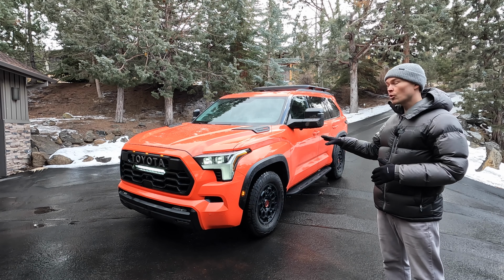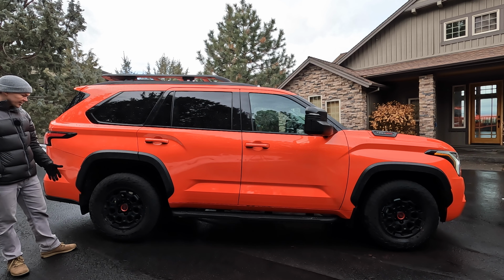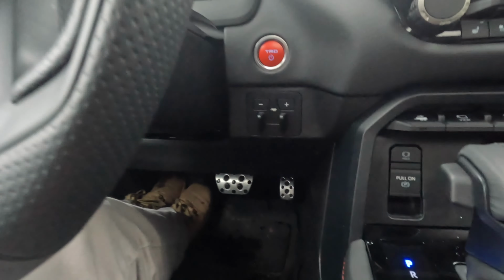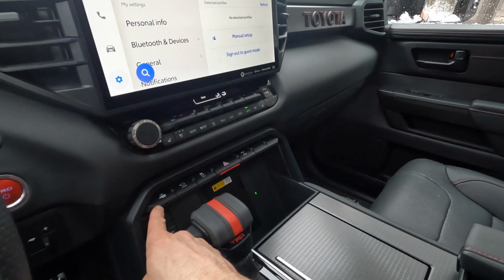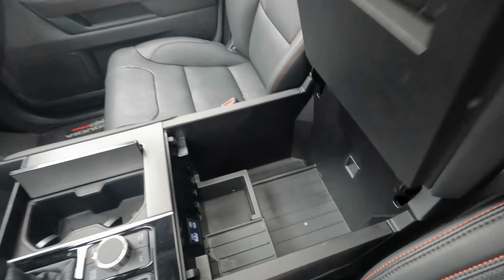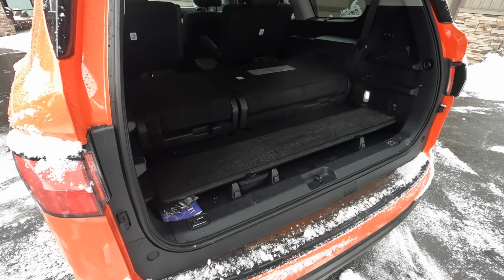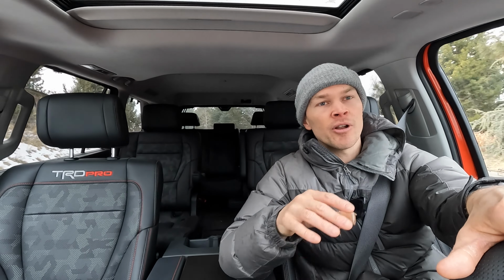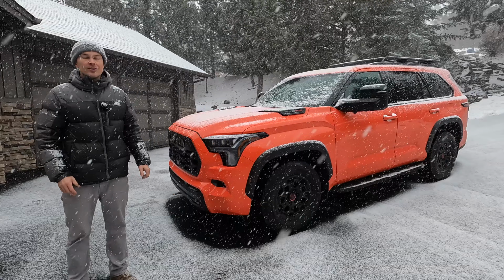2023 Toyota Sequioa TRD Pro Review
The Toyota Sequoia is all new for 2023 with the introduction of a new 3rd generation model.  In this video I do a complete review of halo model of the linup - the TRD Pro!